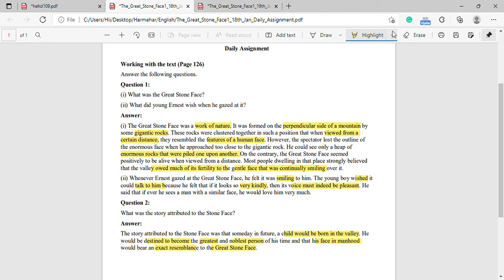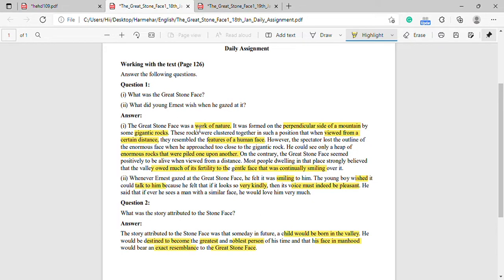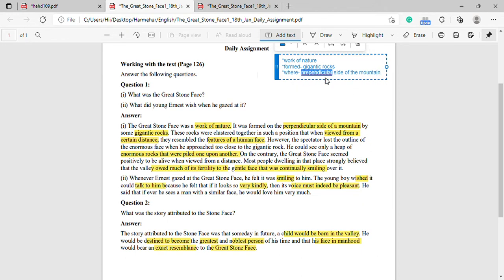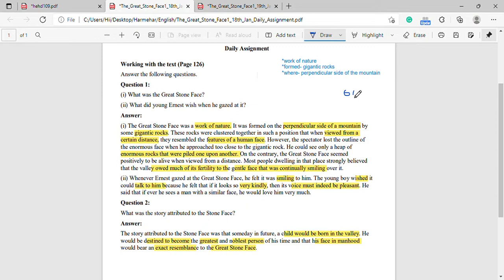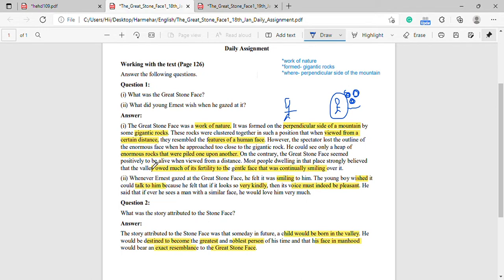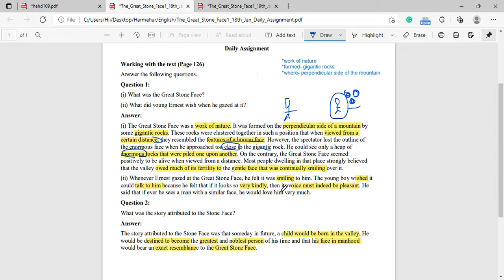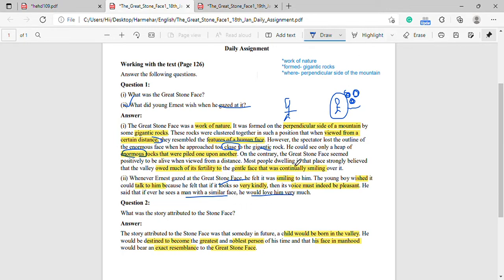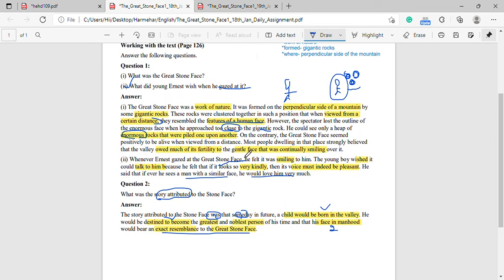The Great Stone Face I Part 1 I Question Answers